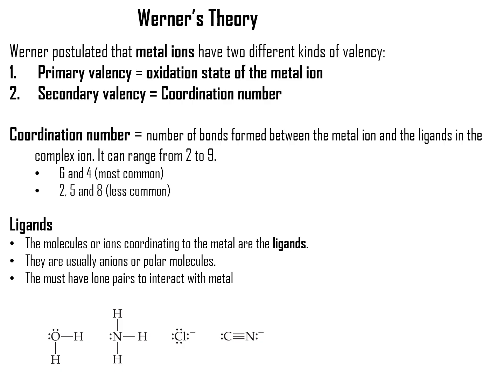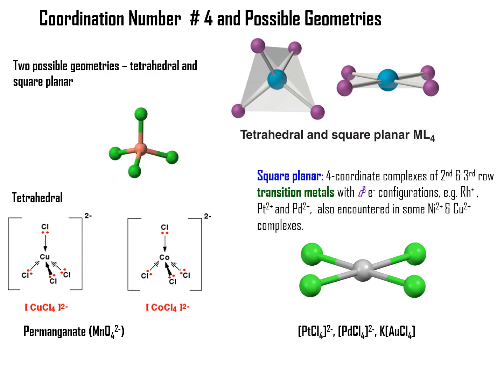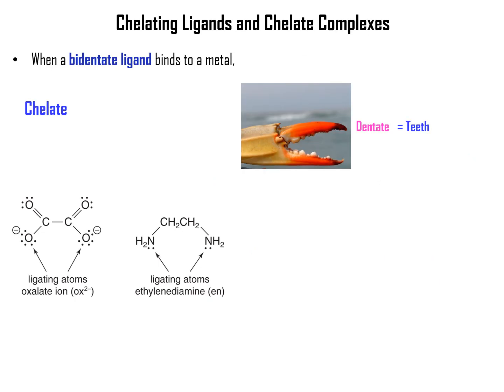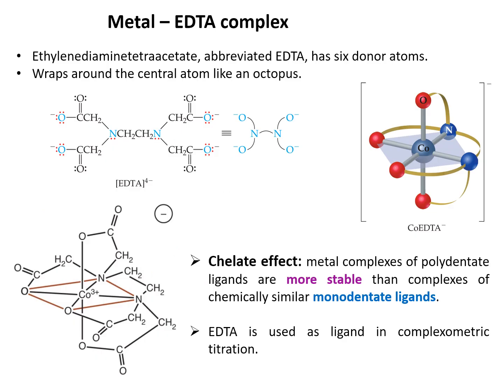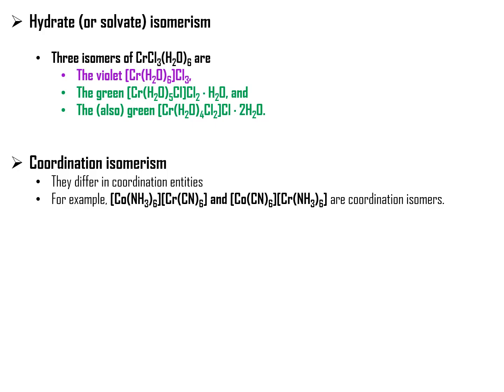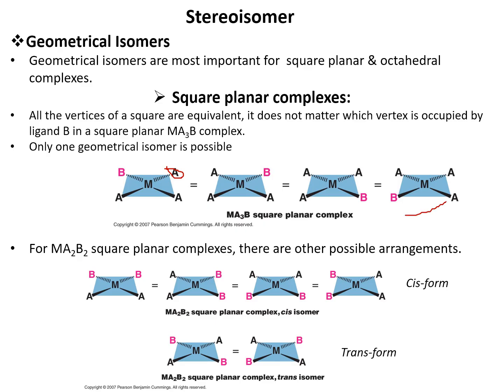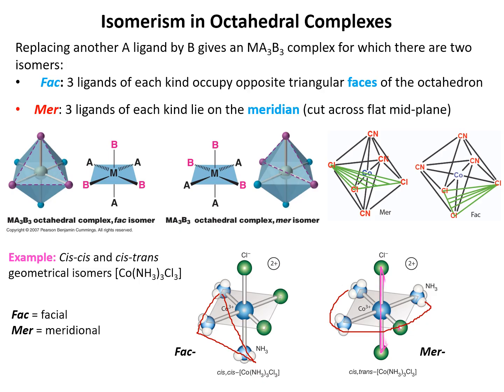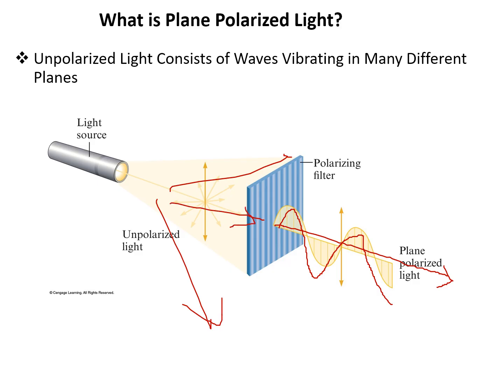Coordination chemistry _ 1